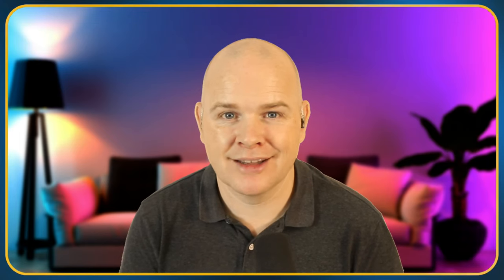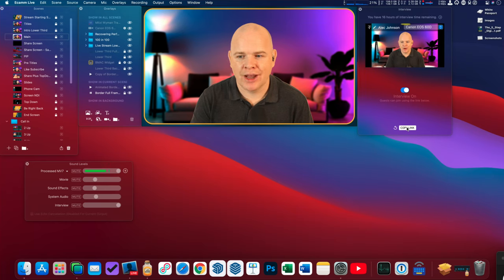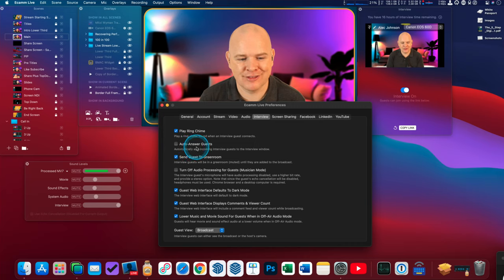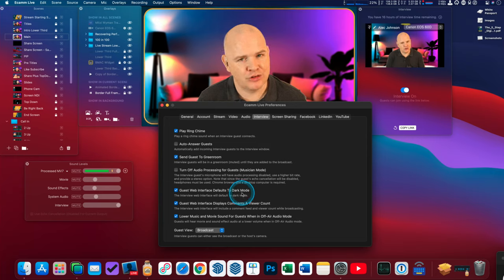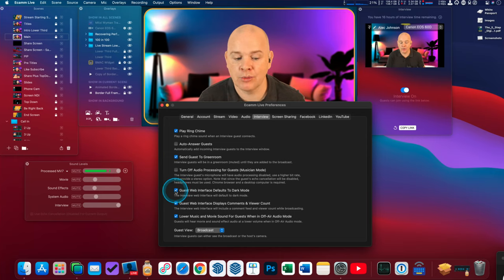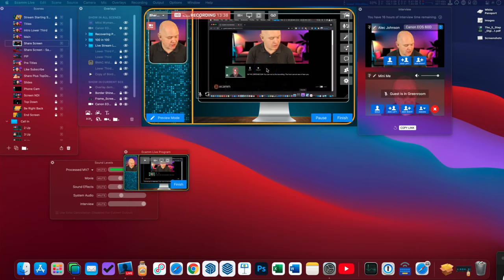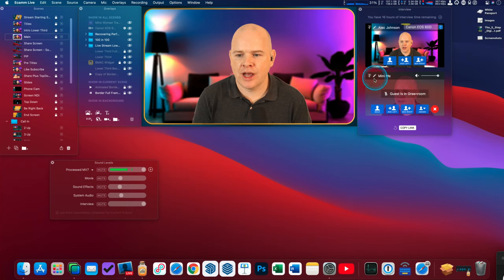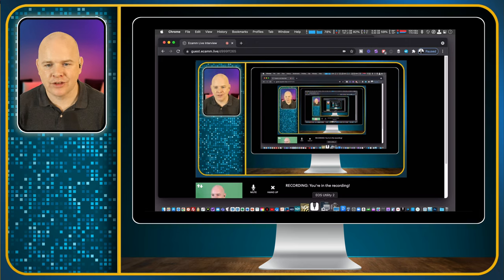How to use INTERVIEW MODE In EcammLive as a HOST and also as a GUEST!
Interview Mode is a great feature that is part of the Pro Level subscription In Ecamm Live.   It allows you to bring up to four guests into your productions.  You get 20 hours of 'interview time' per month as part of the pro plan, but you can add more time to that if required.

Setting it up from the hosts perspective is one thing, but it can also be daunting the first you join someone else's stream as a guest and so in this video I also want to show the setup and process from the guests perspective too.

Also, as always, if there is anything that I have not adequately covered or you are left with unanswered questions, then feel free to drop those in the comments too or reach out via my website contact form...

===🧰 GEAR THAT I ACTUALLY USE
🎙 AUDIO

4K Virtual Monitor Folding Keyboard

If you are interested in my YouTube setup, you may also be interested to know that I'm also recording a weekly podcast documenting my process and progress as I (attempt to) grow my channel.  It is very imaginatively called "My Podcast Journey".    You can find it on your favourite podcast player